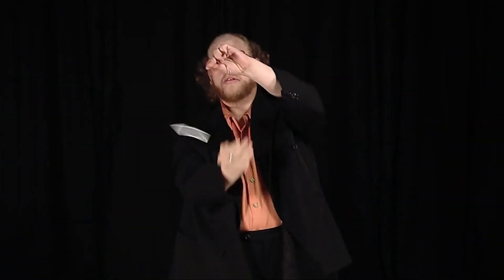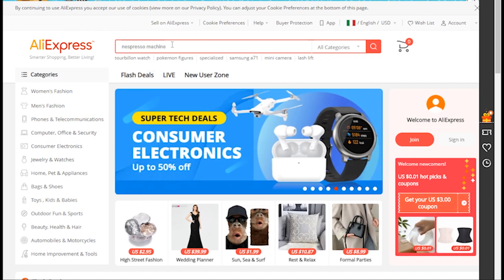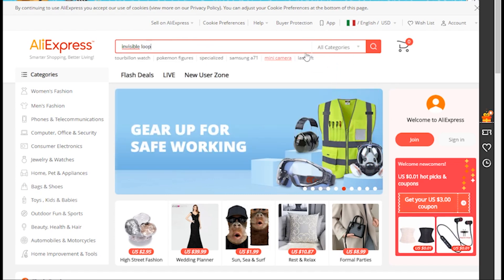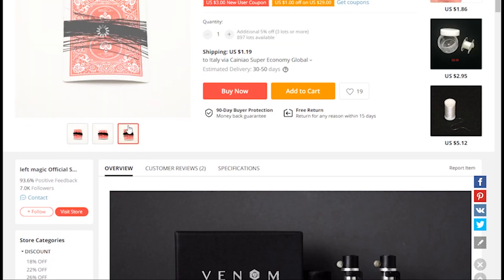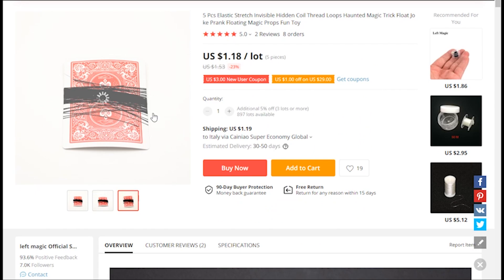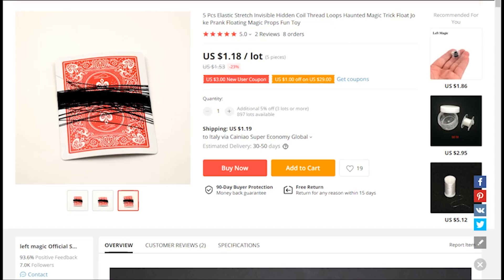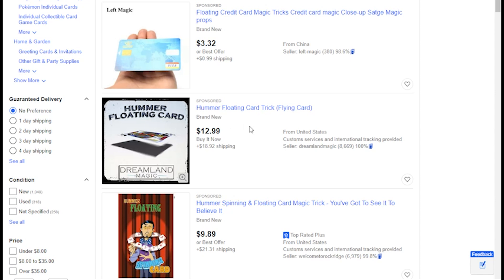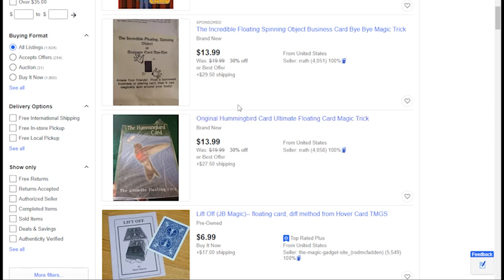Cards පාකරන වීදිහ දැනගන්න | Magic Sinhala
Hello World
Thank you everything is very much appreciated!